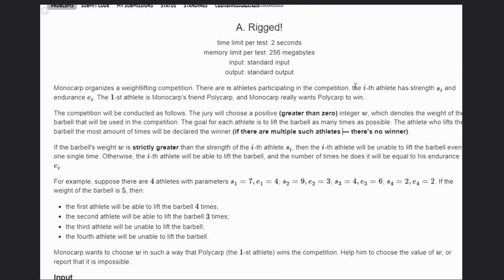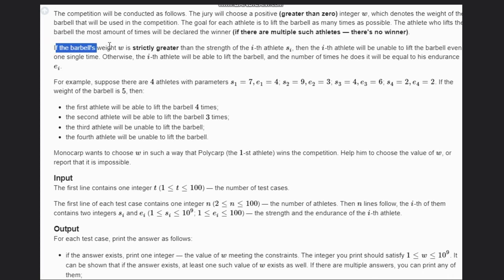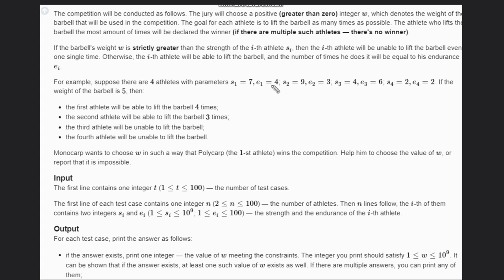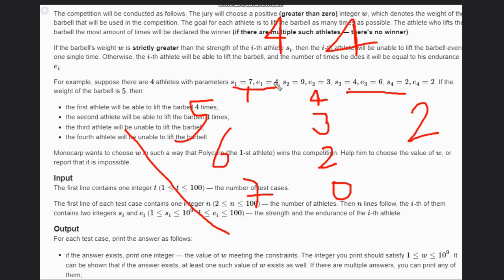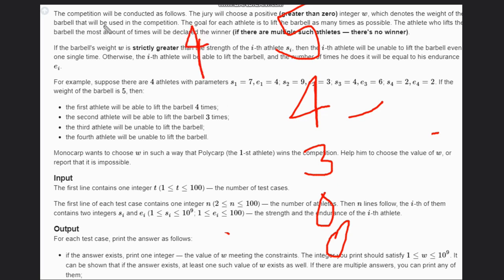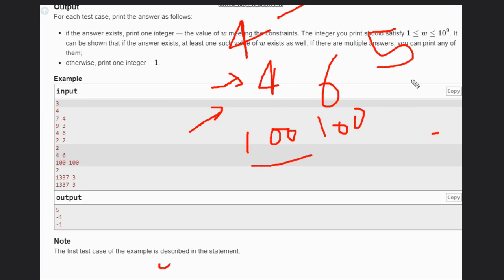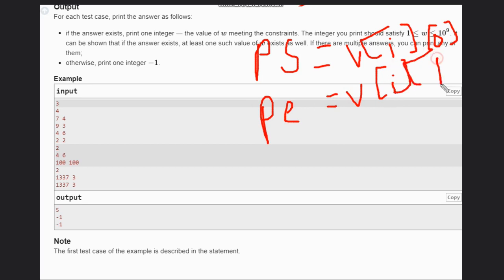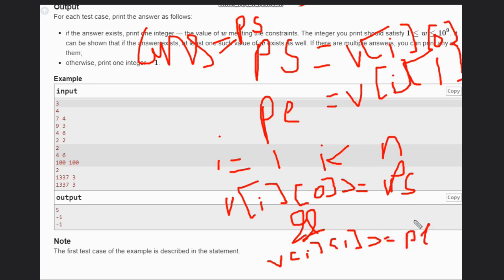A. Rigged! | Educational Codeforces Round 155 (Rated for Div. 2) | Codeforces Solution